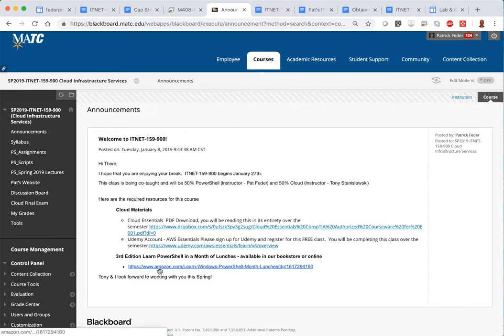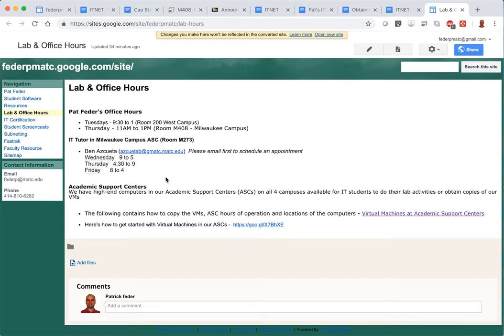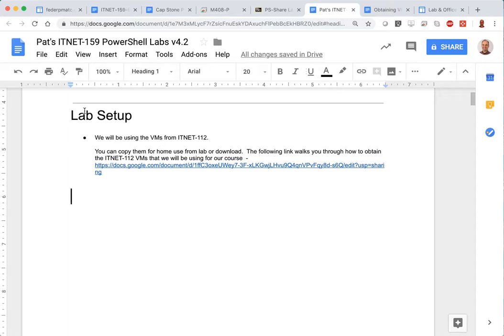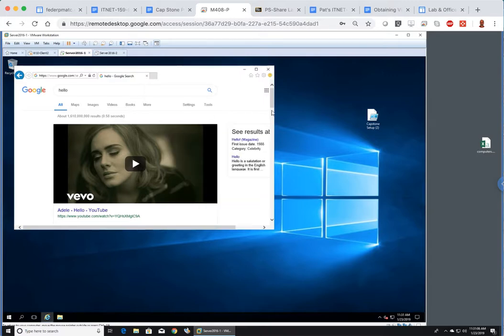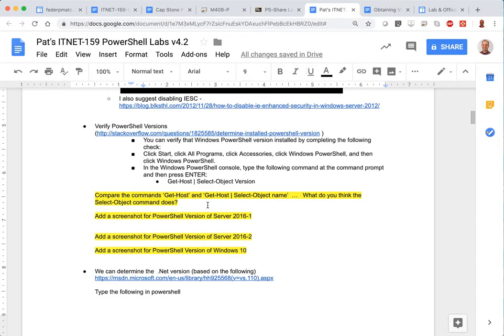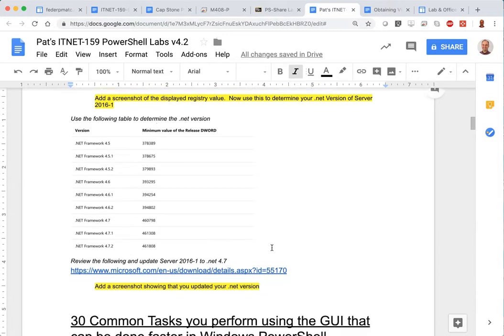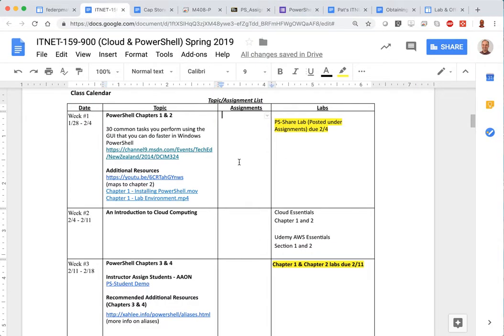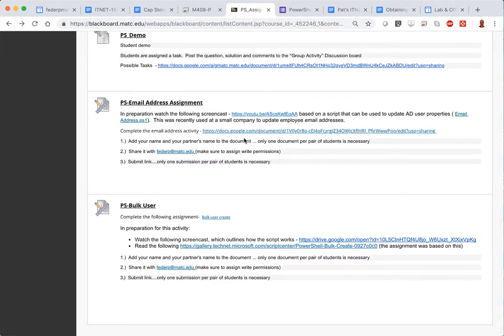ITNET 159 900